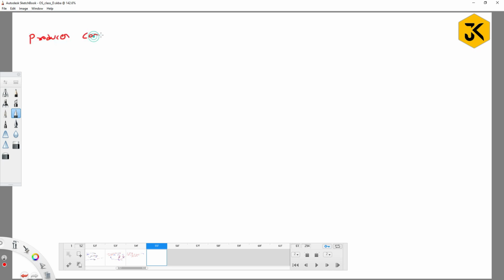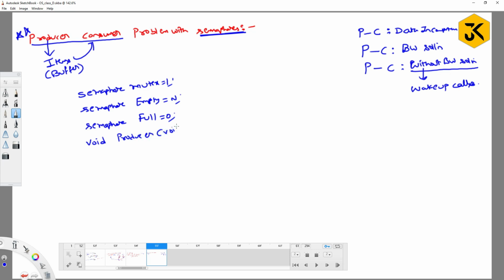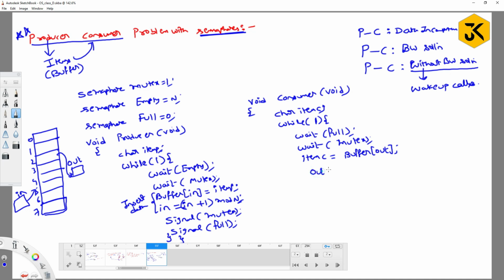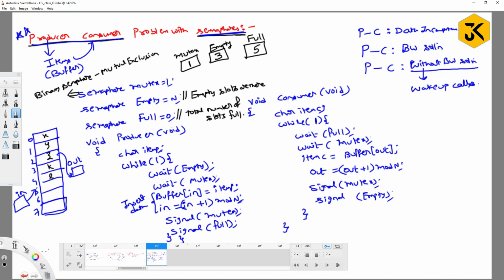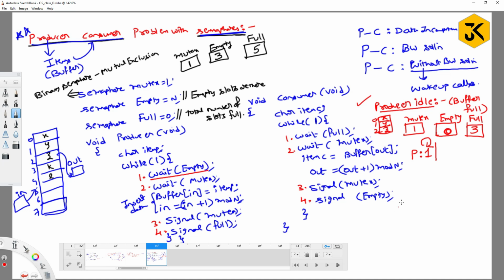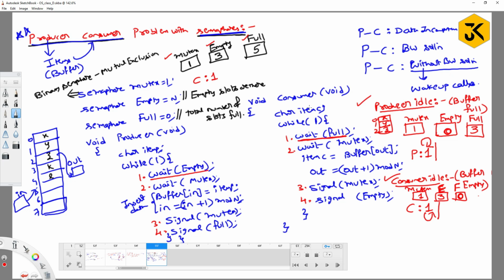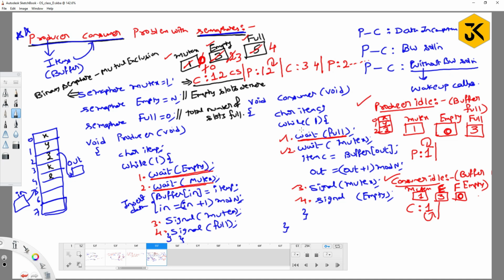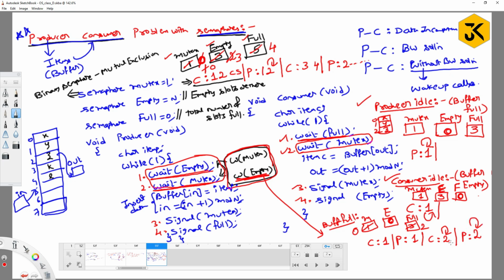3.26 | Producer-Consumer Problem with Semaphore: Algorithm, Code, and Analysis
In this video, we explore the Producer-Consumer problem, a classic synchronization issue in concurrent programming. Using semaphores to manage access to shared resources, we will cover the following aspects:

Algorithm Explanation: Understand the theoretical background and the algorithmic approach to solving the Producer-Consumer problem using semaphores.
Code Implementation: Walk through a complete code example demonstrating how to implement the Producer-Consumer problem with semaphores in a programming language of your choice.
Semaphore Usage: Learn how semaphores are used to control access to shared resources and prevent race conditions.
Analysis: Analyze the effectiveness of the semaphore-based solution in ensuring correct synchronization and avoiding common issues like deadlock and starvation.
By the end of this video, you’ll have a clear understanding of how to apply semaphores to solve the Producer-Consumer problem, along with practical code examples and performance considerations.